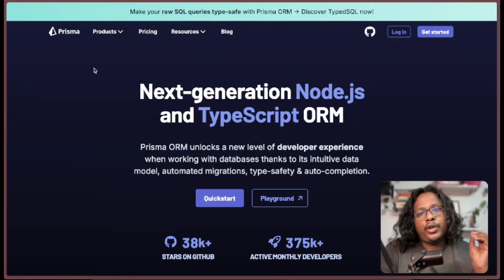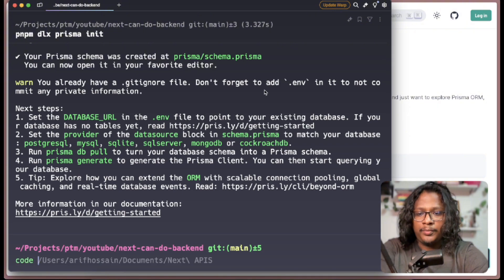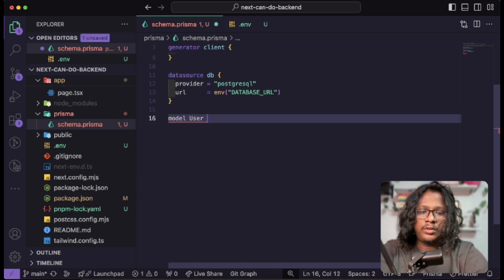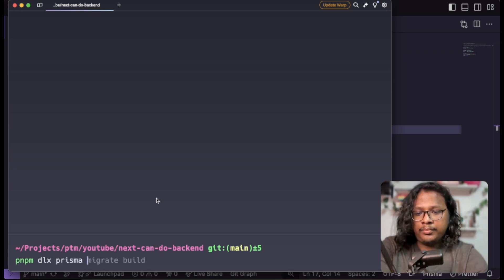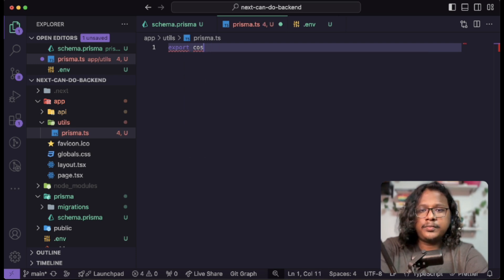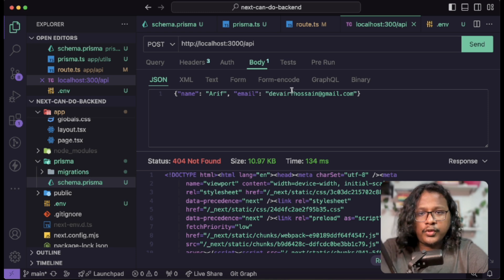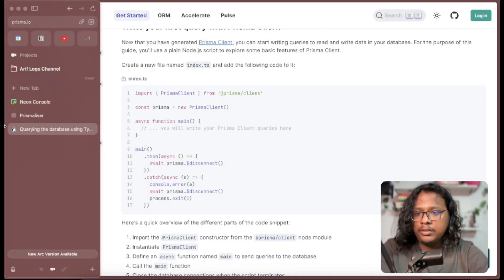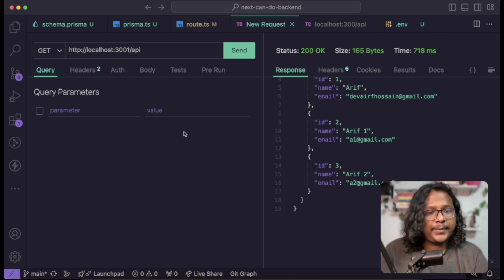NextJS database setup with Prisma, Postgresql and Neon | Next Backend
Welcome to the 2nd video of the series called “Next can do Backend” where we talk about the backend stuff you can do with NextJS.
In this tutorial, I’ll share how you can perform database operations in NextJS using Prisma and Postgresql.